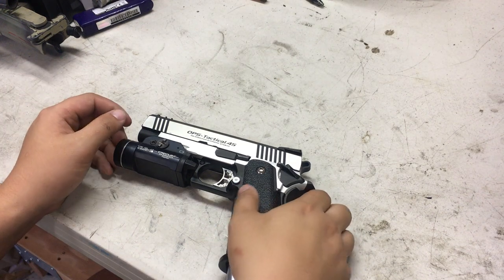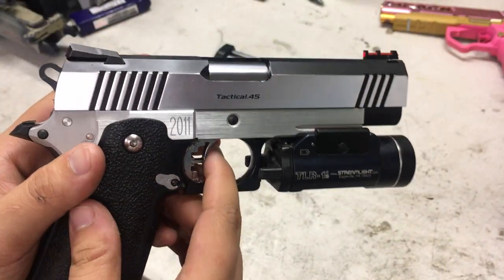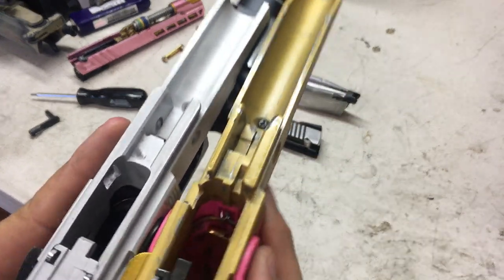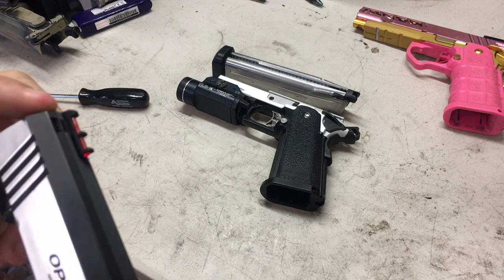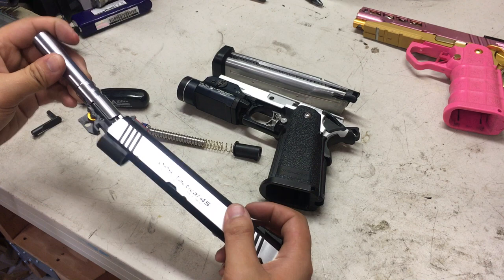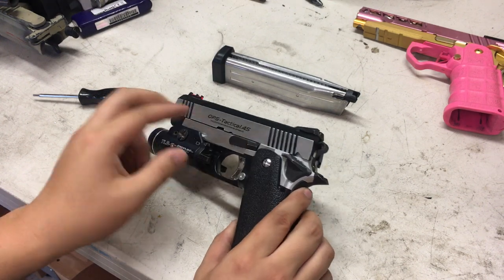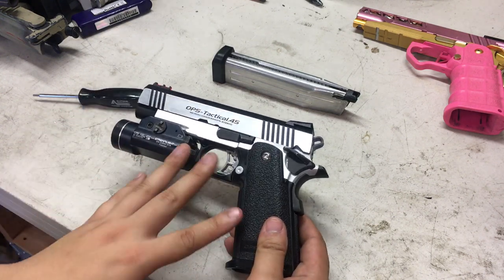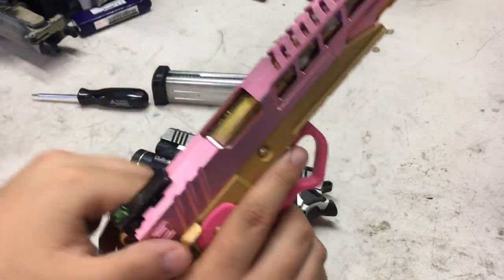Tokyo Marui Hicapa 4.3 Build Project (Part 1)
hey guys! long time no see. again. I know, i rarely have been uploading lately. TBH my life has been all over the damn place lately. But im moving again and the videos will continue. Thanks to my loyal subscribers who have been here since the beginning. Yall the realest